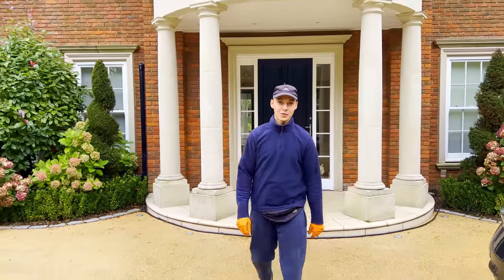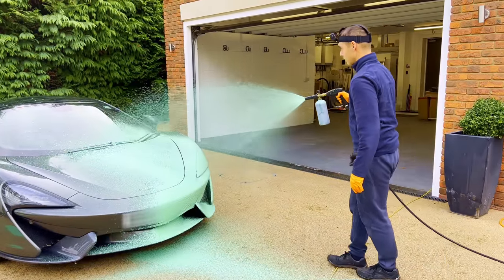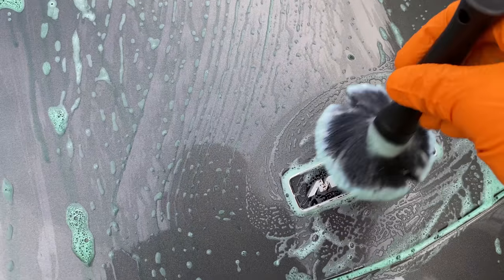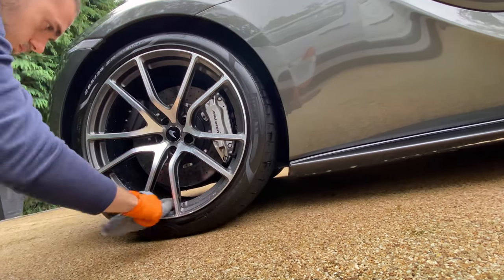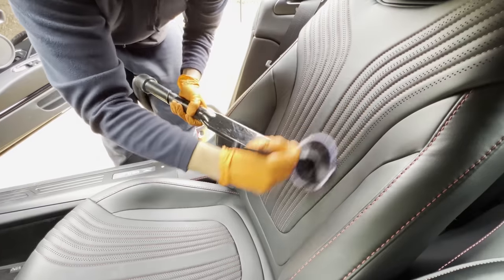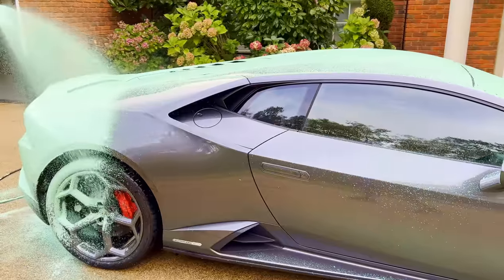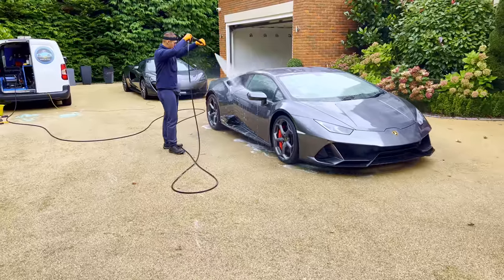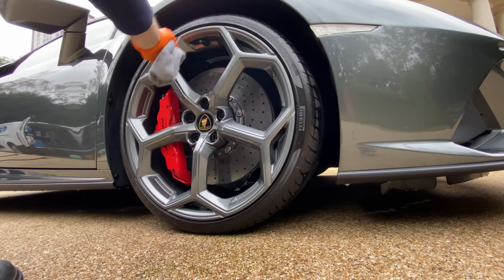How Pro Athletes Take Care of Their Cars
Watch as I show you exactly how Pro Athletes take care of their cars as I will precisely clean this Lamborghini, Aston Martin and McLaren 720s as I will be revealing the satisfying step by step process of how I detail super luxury cars.
Watch how Tino Car Care goes through his day as he also gave this high-profile, luxury silver Lamborghini, Mclaren and Aston Martin a bespoke interior and exterior detail car wash as we also used satisfying Green snow foam gave these luxury cars a good detail. The super clean results are amazing, follow along and use these steps on your own car for amazing detailing results when performing an exterior and interior wash. You will receive tips and education on mobile detailing. This was done in London, where we clean the world’s most exotic cars.